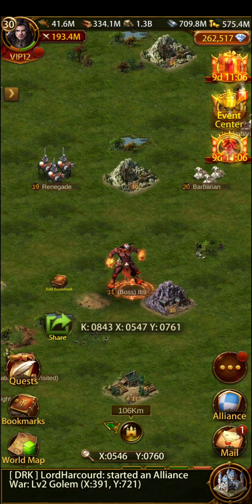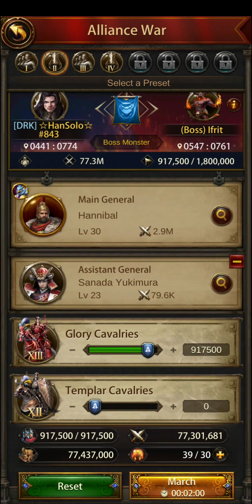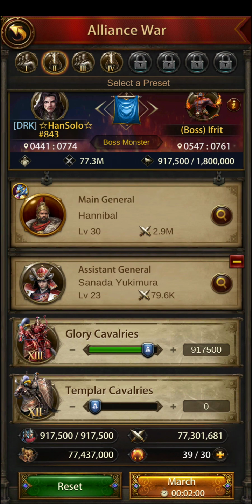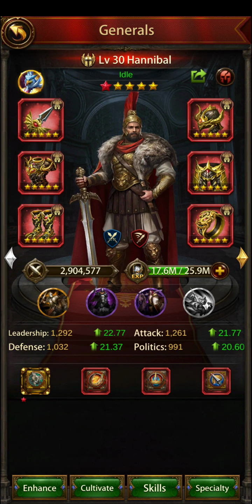Advice On Killing Bosses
This video provides some tips and tricks on how to get no wounded when killing boss monsters.